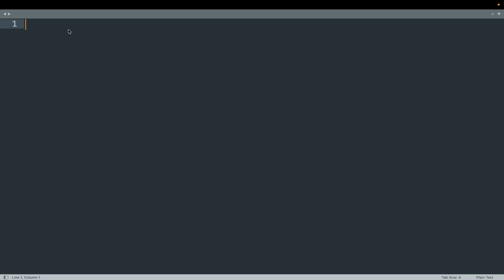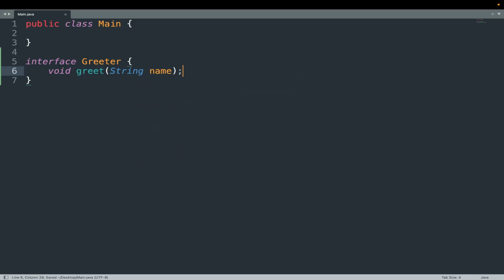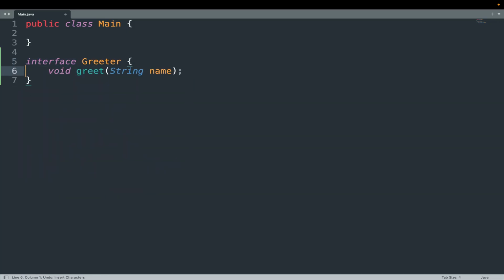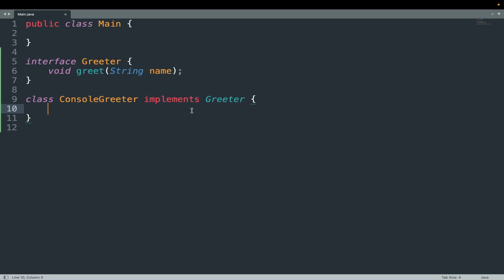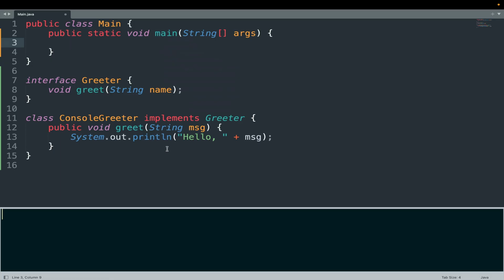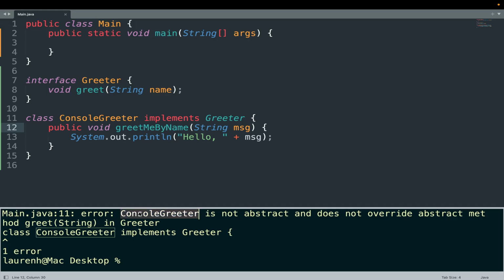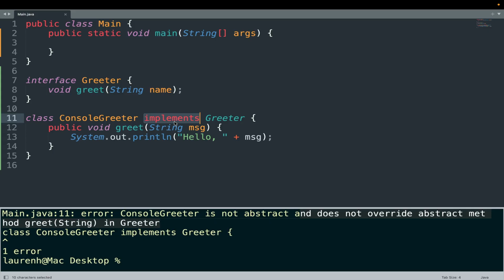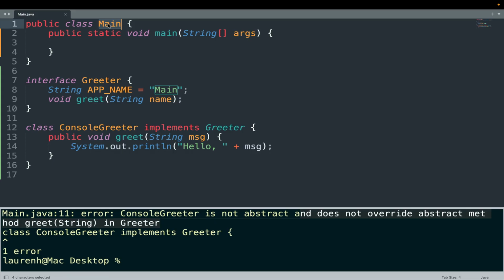[10.1] What Is an Interface?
Interfaces are contracts in Java. In this video, you’ll learn what an interface is, how to declare one, and what you’re allowed to put inside it. Then we’ll see how classes use `implements` to satisfy the contract. Nothing fancy yet, just the core idea of defining “what must be done” without saying “how to do it.”